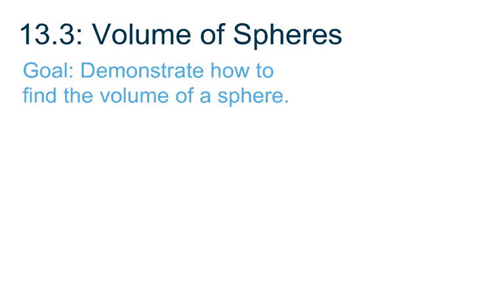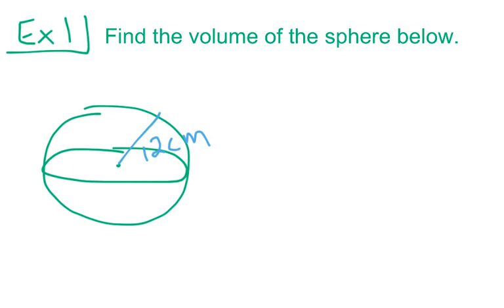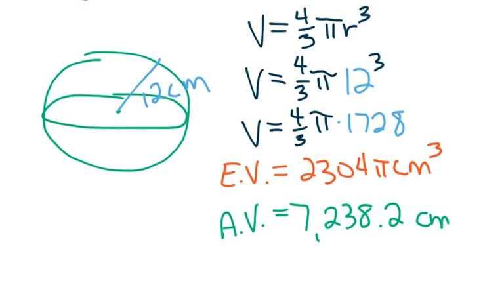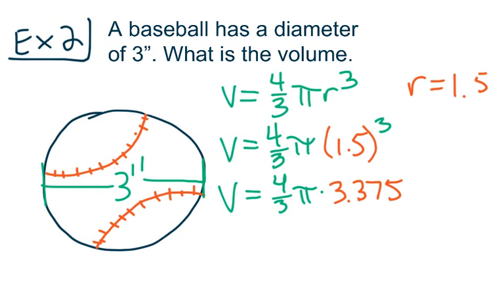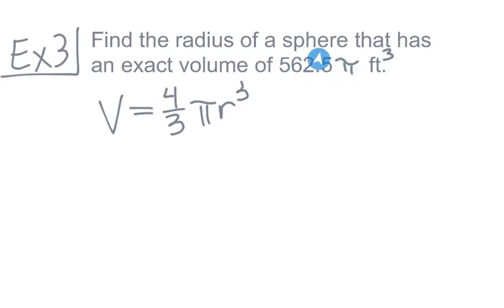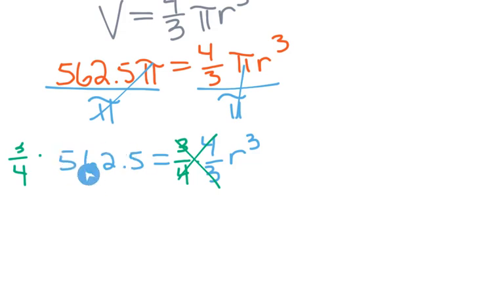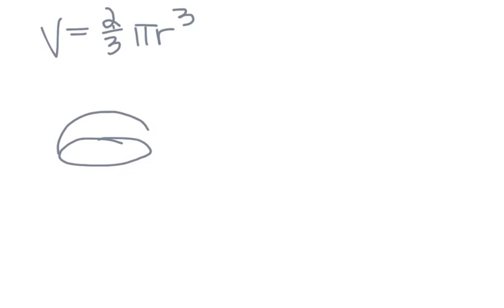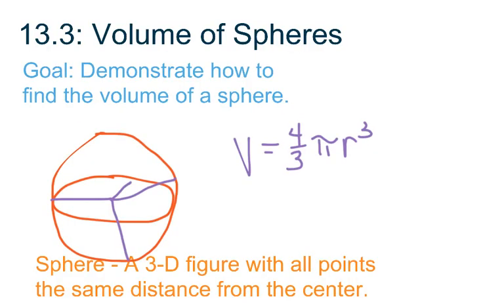8th Grade Go Math Module 13 Lesson 3: Volume of Spheres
Goal: Determine the volume of a sphere.